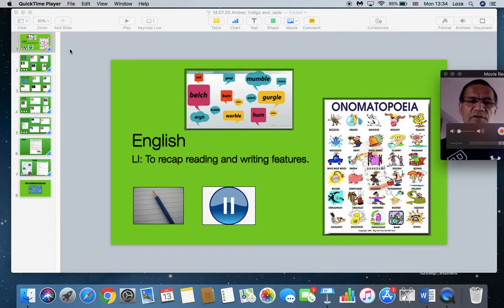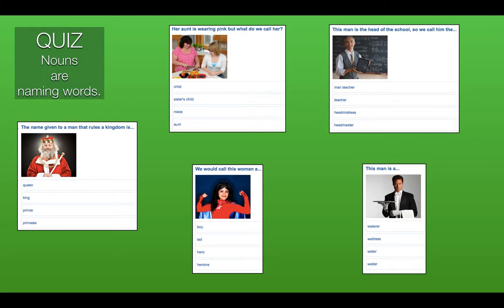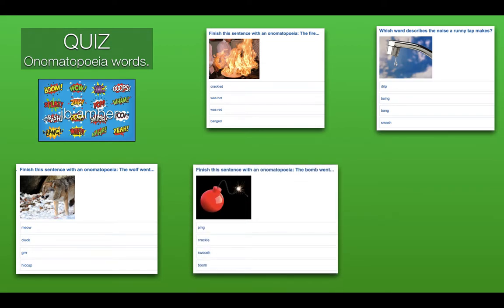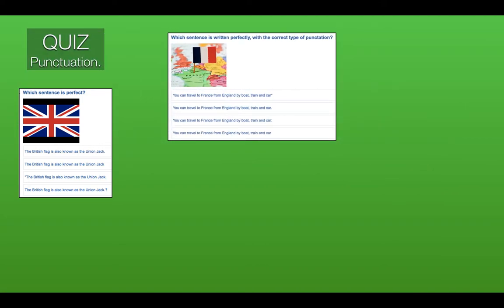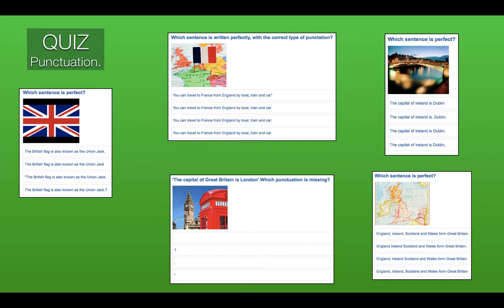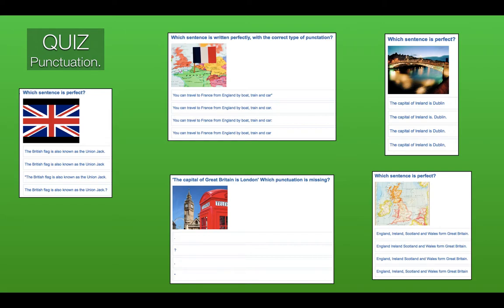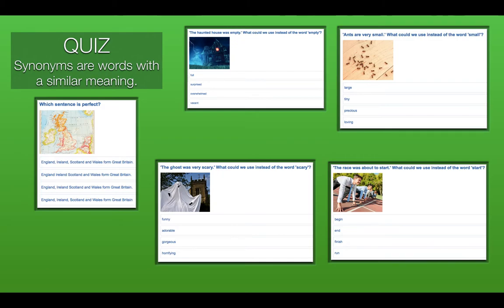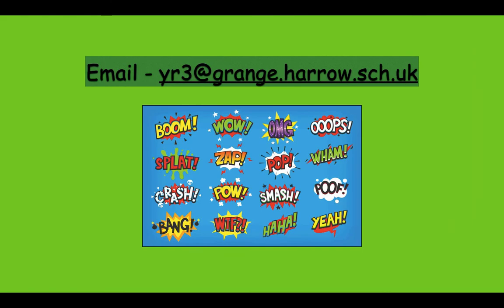14 07 20 Year 3 English - Amber, Indigo and Jade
Tuesday’s English lesson for Year 3 Amber, Indigo and Jade groups.
Make sure you take a photo of your work and email it to so your teacher can see and award you Class Charts points! You may also earn an Emerald or Gold certificate!